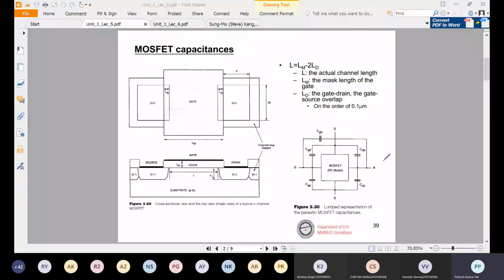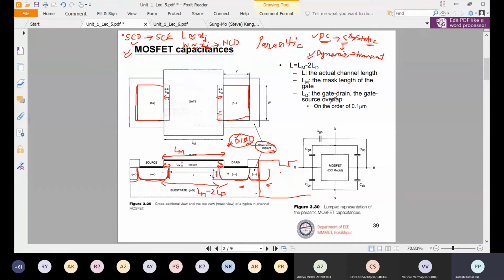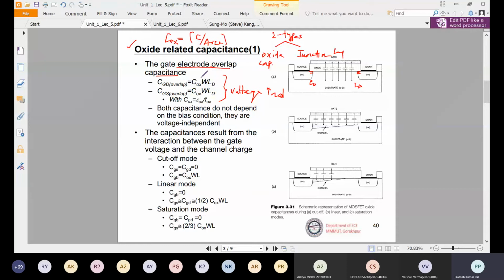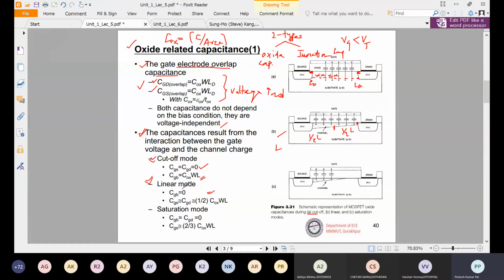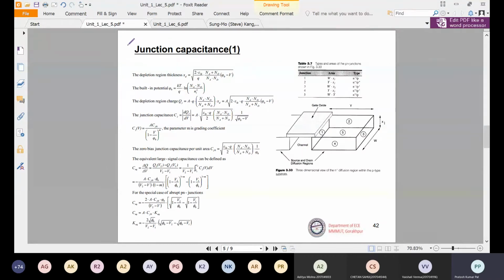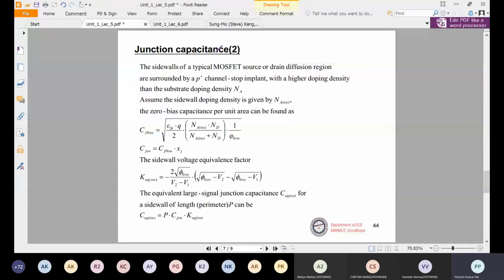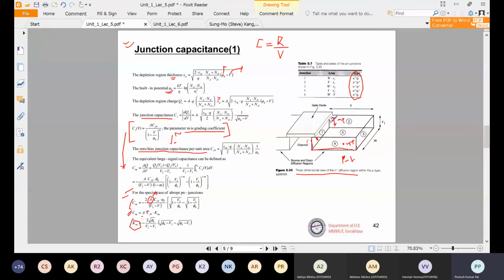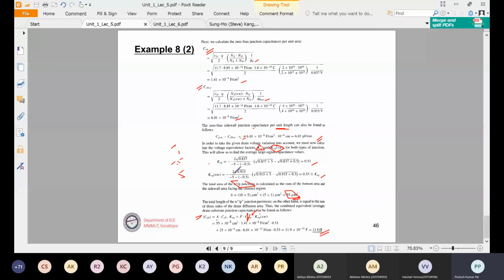VLSI Design Lecture-11: MOS Capacitances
MOS-Capacitances